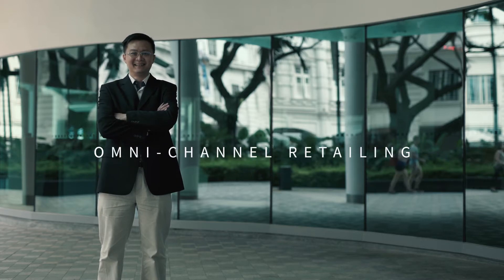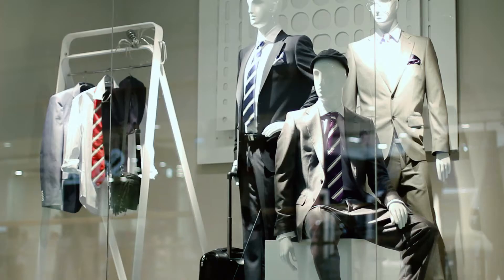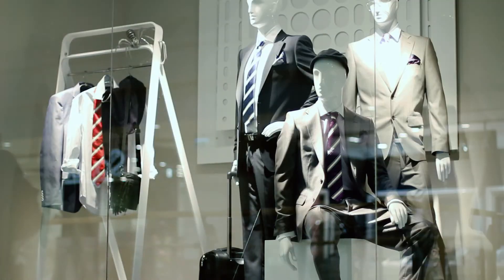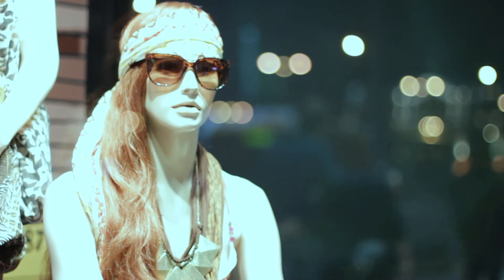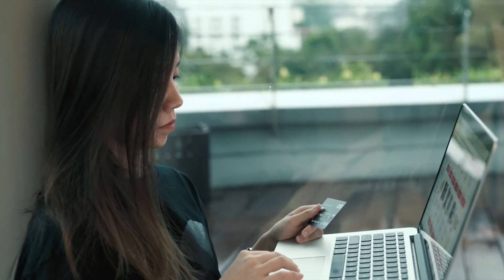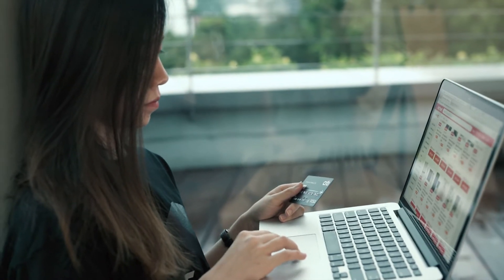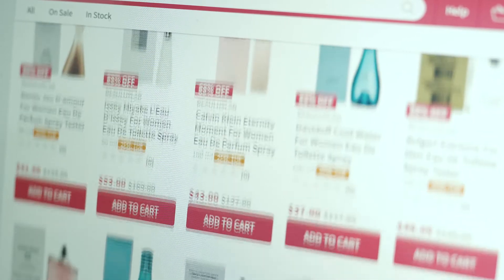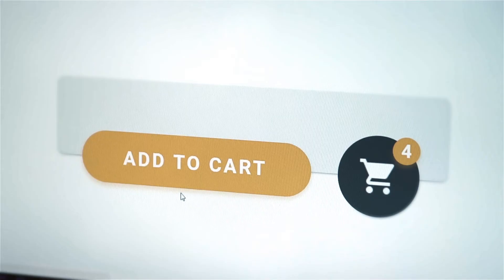Omni-channel Retailing | SMU Research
Associate Professor Lim Yun Fong was enticed by a paradoxical observation that despite a strong growth of online and omni-channel retailing in Southeast Asia, many companies in this industry do not make a high profit. He highlights the logistical challenges of the complex operations behind online and omni-channel shopping. Associate Prof Lim also describes an exciting technology that he develops with his colleagues at SMU to help retailers integrate their replenishment, allocation, and fulfilment decisions.

Lim Yun Fong is Associate Professor of Operations Management and MPA Research Fellow at the Lee Kong Chian School of Business, Singapore Management University (SMU). He is also Academic Director of the MSc in Management (MiM) Program at SMU. He has been a Chang Jiang Chair Professor, a Lee Kong Chian Fellow, and an NOL Fellow. Yun Fong’s research has appeared in Operations Research, Management Science, Manufacturing and Service Operations Management, and Production and Operations Management. He has delivered keynote and plenary speeches in several international conferences. In addition, his work has received funding by MOE, A*STAR, and NNSF, and media coverage by The Business Times, CNA938, and Channel 8. His current research interests include e-commerce and marketplace analytics, inventory management, warehousing and fulfillment, sustainable urban logistics, and flexible workforce and resource management. Yun Fong serves as Associate Editor for Naval Research Logistics and Guest Editor for Production and Operations Management.

Yun Fong is a recipient of the SMU Teaching Excellence Innovative Teacher Award. He teaches both undergraduate and postgraduate courses in Operations Management. He has provided consulting service and executive development to corporations such as Alibaba, Maersk, McMaster-Carr Company, Resorts World Sentosa, Schneider Electrics, Temasek Holdings, and Zalora. Yun Fong obtained both his PhD and MSc degrees in Industrial and Systems Engineering from the Georgia Institute of Technology.

About the Paper
Integrating Anticipative Replenishment-Allocation with Reactive Fulfillment for Online Retailing Using Robust Optimization

Yun Fong LIM, Singapore Management University
Song JIU, Southwest Jiaotong University
Marcus ANG, Singapore Management University

Abstract
Problem definition: In each period of a planning horizon, an online retailer decides on how much to replenish each product and how to allocate its inventory to fulfillment centers (FCs) before demand is known. After the demand in the period is realized, the retailer decides on which FCs to fulfill it. It is crucial to optimize the replenishment, allocation, and fulfillment decisions jointly such that the expected total operating cost is minimized. The problem is challenging because the replenishment-allocation is done in an anticipative manner under a “push” strategy, but the fulfillment is executed in a reactive way under a “pull” strategy. We propose a multi-period stochastic optimization model to delicately integrate the anticipative replenishment-allocation decisions with the reactive fulfillment decisions such that they are determined seamlessly as the demands are realized over time.
Academic/practical relevance: The aggressive expansion in e-commerce sales significantly escalates online retailers’ operating costs. Our methodology helps boost their competency in this cut-throat industry.

Methodology: We develop a two-phase approach based on robust optimization to solve the problem. The first phase decides whether the products should be replenished in each period (binary decisions). We fix these binary decisions in the second phase, where we determine the replenishment, allocation, and fulfillment quantities.

Results: Numerical experiments suggest that our approach outperforms existing methods from the literature in solution quality and computational time, and performs within 7% of a benchmark with perfect information. A study using real data from a major fashion online retailer in Asia suggests that the two-phase approach can potentially reduce the retailer’s cumulative cost significantly.
Managerial implications: By decoupling the binary decisions from the continuous decisions, our methodology can solve large problem instances (up to 1,200 products). The integration, robustness, and adaptability of the decisions under our approach create significant values.

Citation
Lim YF, Jiu S, Ang M (2020) Integrating anticipative replenishment-allocation with reactive fulfillment for online retailing using robust optimization. Manufacturing and Service Operations Management, forthcoming.

Produced by
Office of Integrated Information Technology Services (IITS)